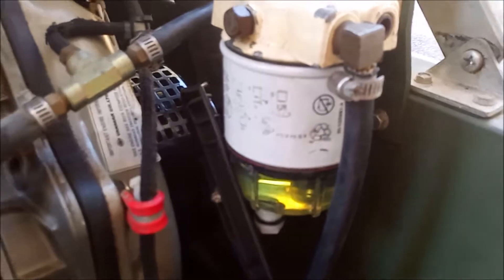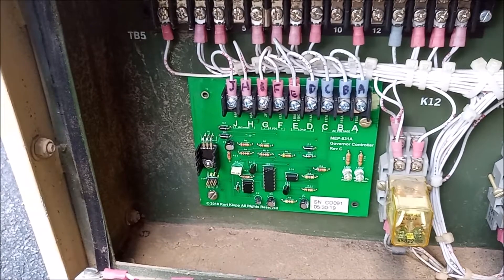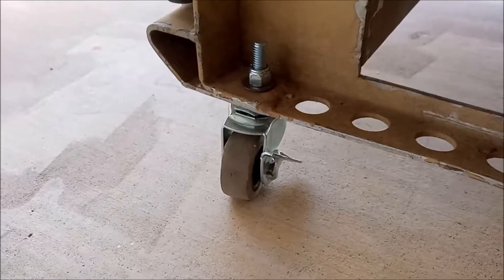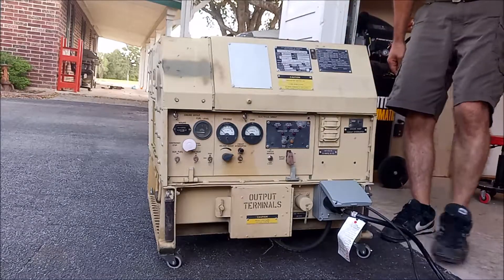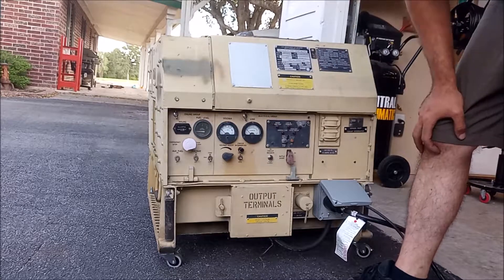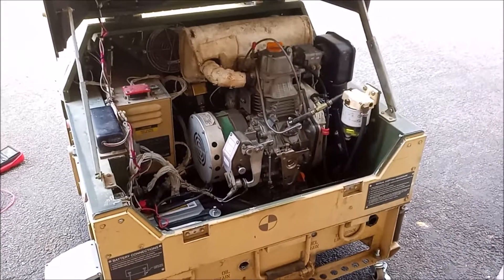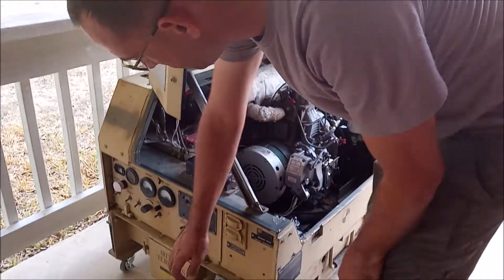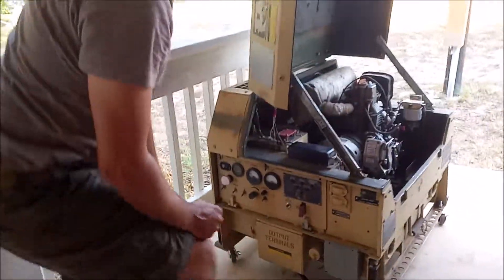MEP 831A - More repairs & 3,673 watt load test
This is a follow up to my first few videos on the first start & troubleshooting, repairing, & learning about this generator.